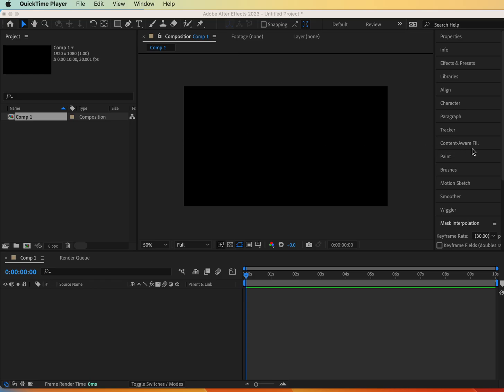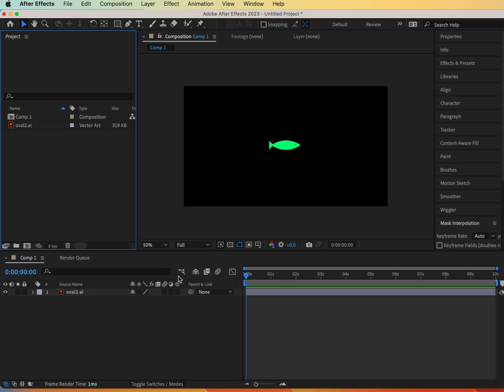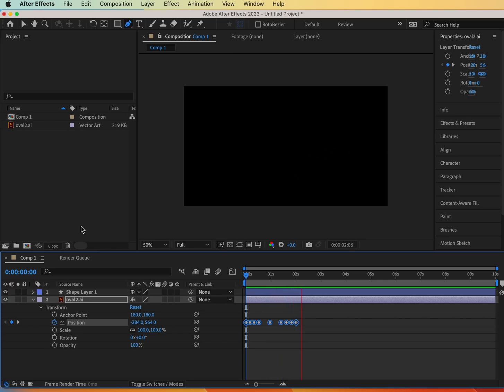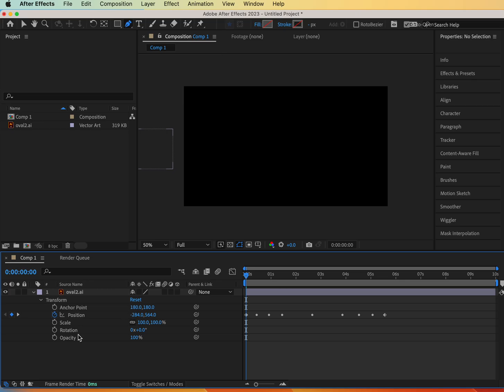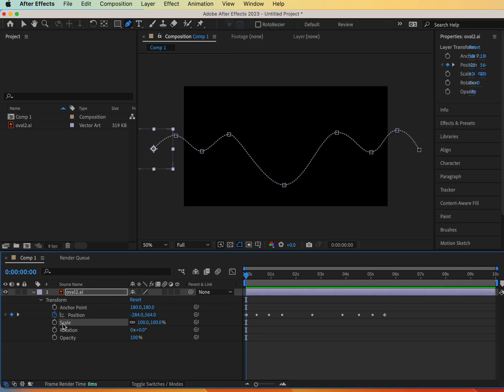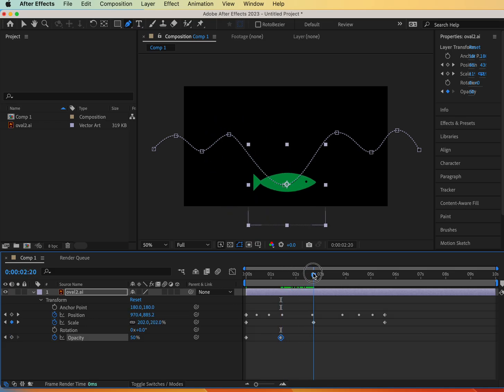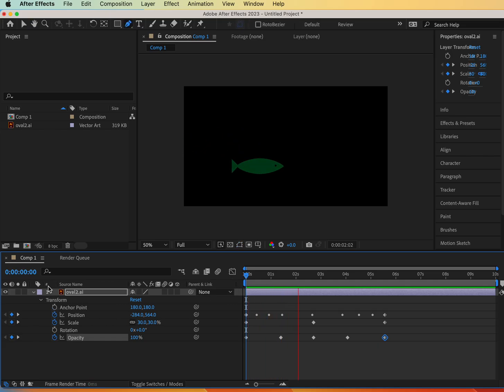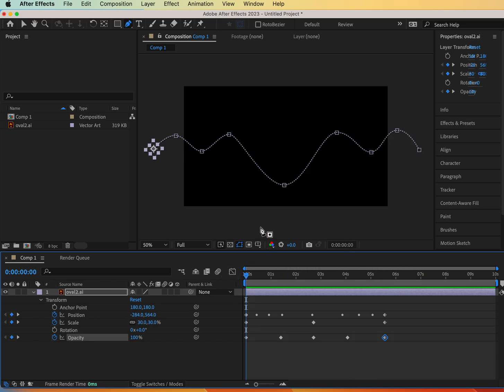Path Opacity Scale tutorials After Effects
This tutorial follows the one I did for creating a rotation animation in After Effects. This combo of three tutorials demos how to create Path, Opacity and Scale animations.